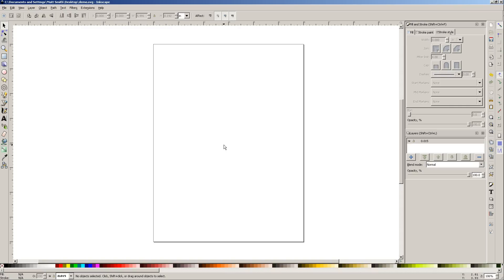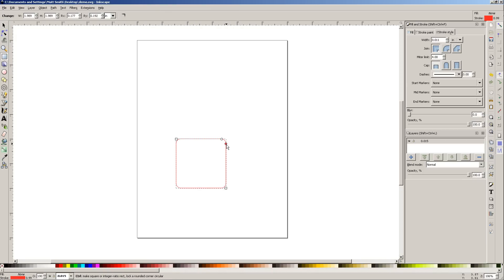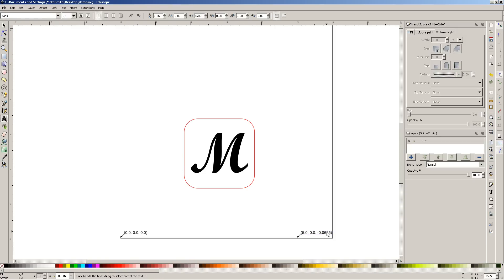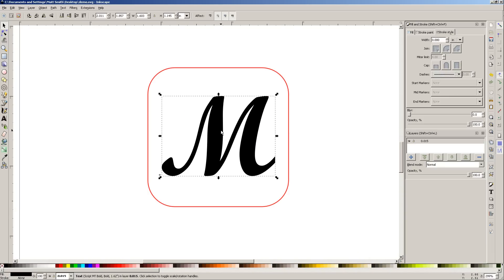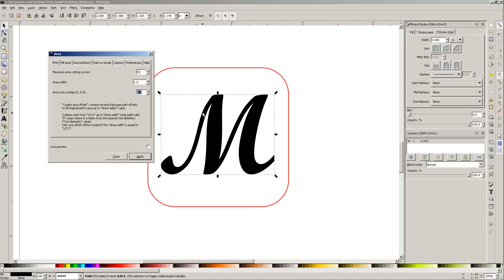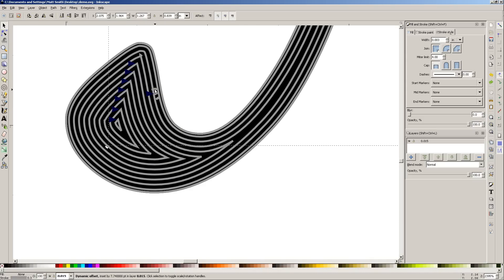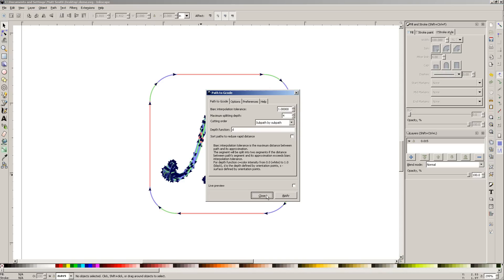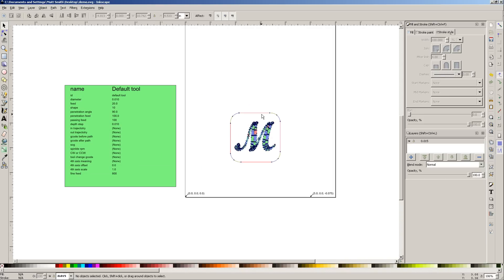Gcodetools Tutorial Part 1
This shows the basic use of gcodetools